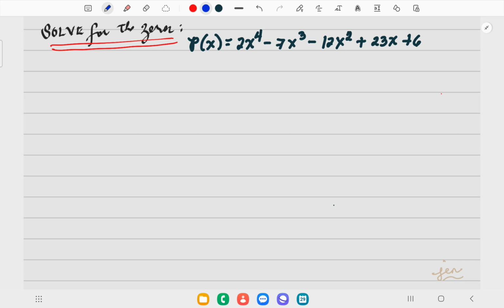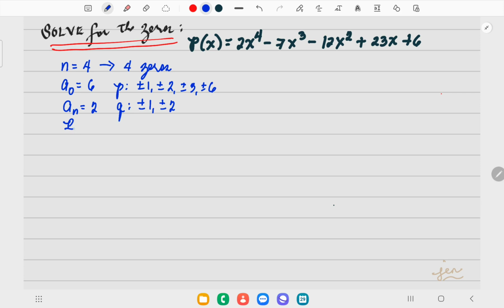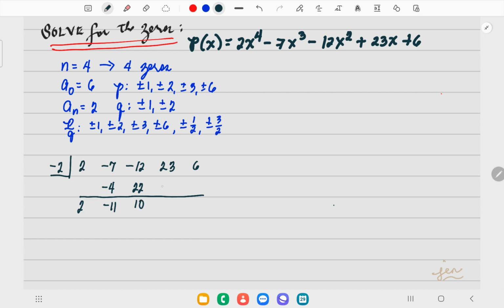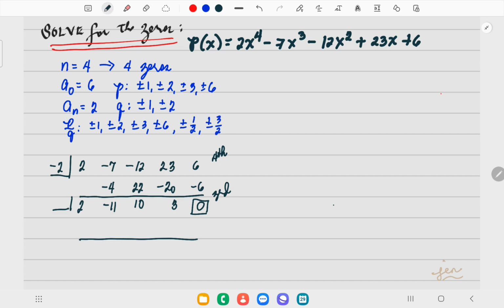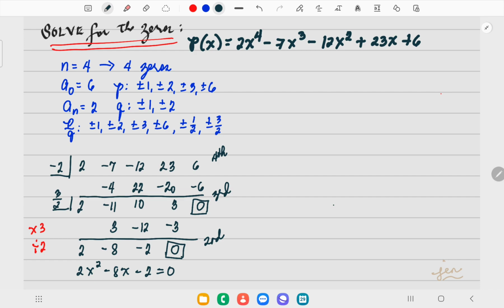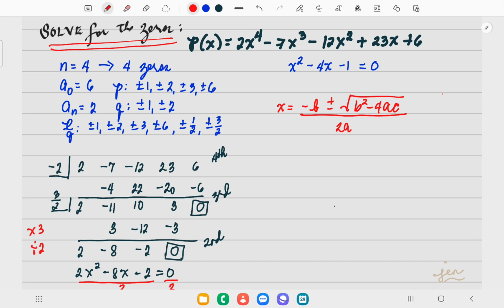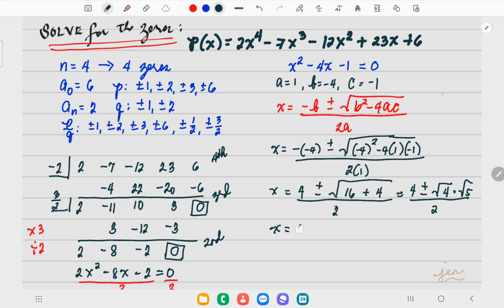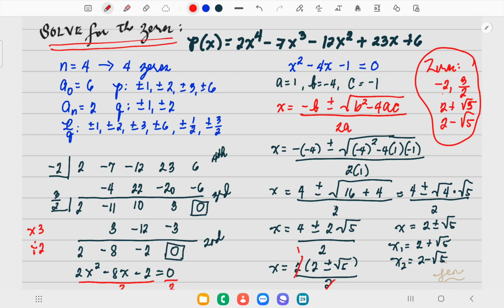Solving for the Zeros of a Polynomial Function ( Part 3)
This is an example of solving for the zeros of a polynojial function where the zeros are rational and irrational.